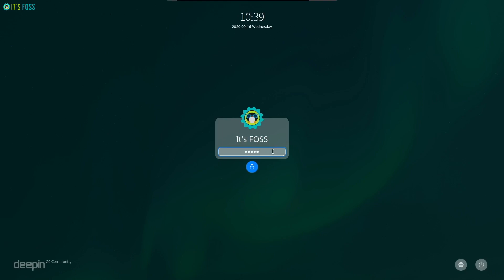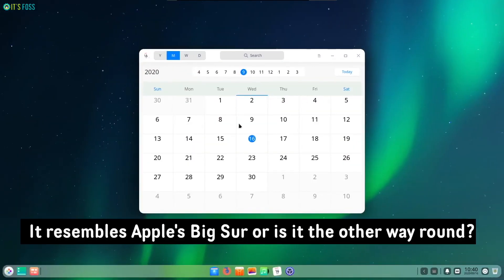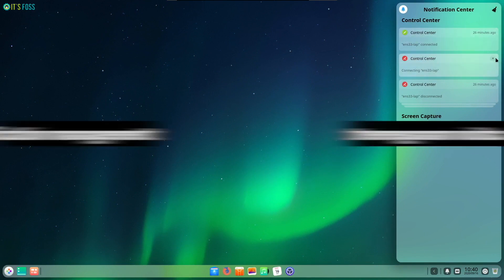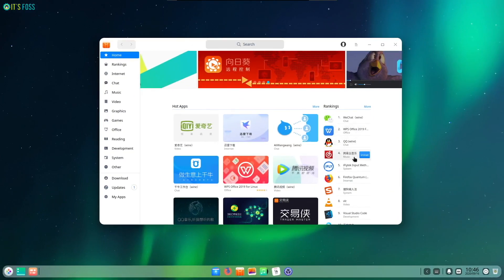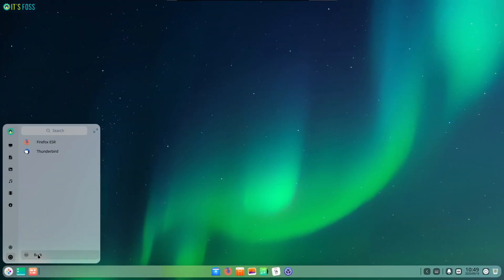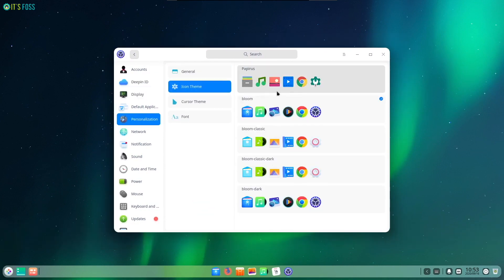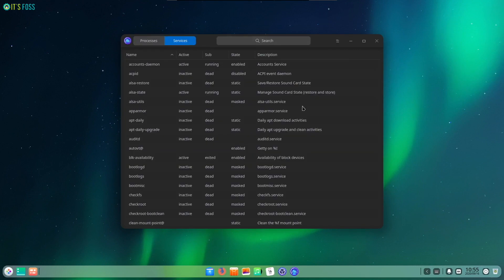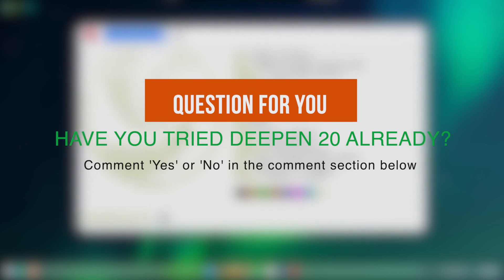Deepin 20 Review: The Most Beautiful Linux Distro You'll Ever See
Deepin is one of the most beautiful Linux distributions based on the stable branch of Debian and with the latest release of version 20, it’s better than ever before.

There are a bunch of changes and visual improvements that makes it a wonderful Linux distribution.

In this video, Ankush takes a look at Deepin 20 and lets you know what it offers to help you decide if you would want to try it out!